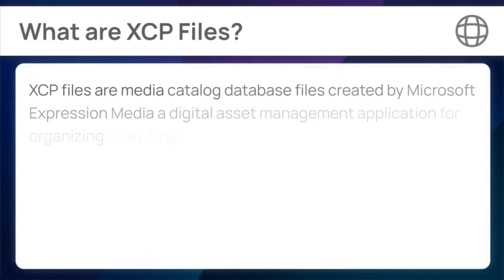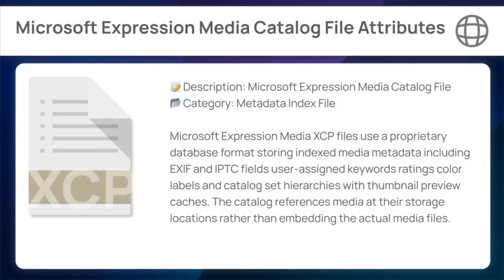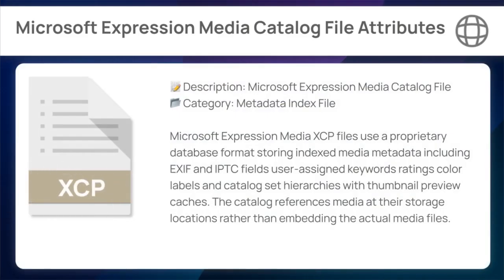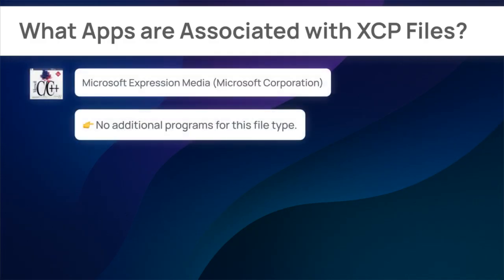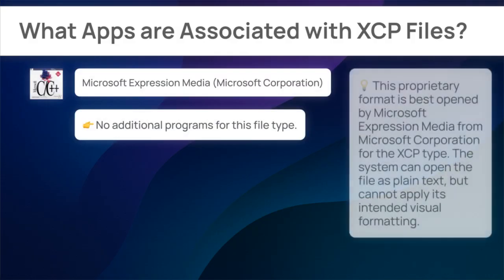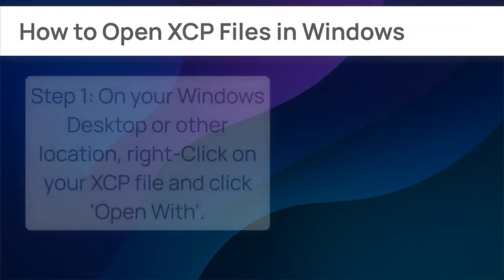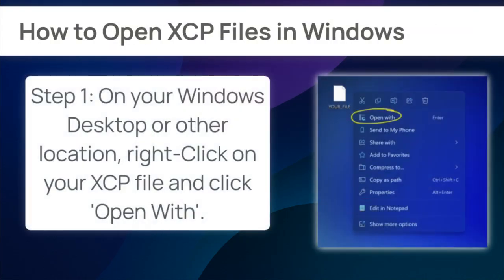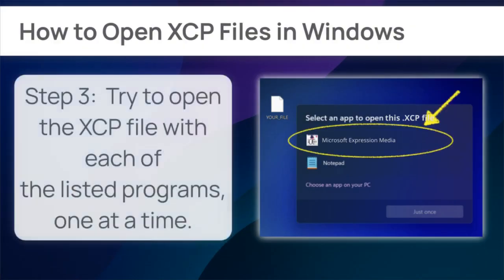How to Open XCP Files (Microsoft Expression Media or Phase One Media Pro)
Computer doesn't know what to do with your Microsoft Expression Media Catalog File? Learn how to identify, open, and fix these XCP files instantly. I'll cover manual fixes and the best automated tools.

XCP files are media catalog database files created by Microsoft Expression Media a digital asset management application for organizing searching and managing large photo and media collections. They contain thumbnail caches metadata indexes keyword tags ratings and organizational data for referenced image video and audio files in managed media libraries.

Microsoft Expression Media XCP files use a proprietary database format storing indexed media metadata including EXIF and IPTC fields user-assigned keywords ratings color labels and catalog set hierarchies with thumbnail preview caches. The catalog references media at their storage locations rather than embedding the actual media files.

▶ Steps to Open XCP:

- Explore the origins of the XCP file format
- Migrating to Current Software
- Opening in Expression Media
- Learn how XCP files are typically used
- Find the correct program to open the XCP file
- Fix mismatched XCP file associations in Windows
- Recovering Metadata
- Fix Windows problems that keep XCP files from opening

▶ XCP File Openers:

Microsoft Expression Media (Microsoft Corporation)

🛠️ Troubleshooting Steps:

1️⃣ Opening in Expression Media

If Microsoft Expression Media is still installed launch it and open the XCP catalog file. The media library displays with all organizational metadata thumbnails and search capabilities. Browse by keywords ratings folders or custom catalog sets to navigate your media collection as originally organized.

2️⃣ Migrating to Current Software

Since Microsoft Expression Media is discontinued migrate your catalog to current digital asset management tools. Phase One acquired the technology and continued it as Media Pro. Export metadata from Expression Media to sidecar XMP files that can be read by Adobe Lightroom Bridge or other DAM applications.

3️⃣ Recovering Metadata

If Expression Media is unavailable and you need the catalog metadata install the application through archived installers. Export your keyword assignments ratings and organizational data to CSV or XMP sidecar files. Import this metadata into your current photo management application to preserve years of cataloging work.

Timestamps:

00:00 - XCP File Introduction
00:30 - What Does XCP Mean?
00:51 - Understanding the XCP Format Structure
01:15 - Required Software: XCP
01:32 - How Do I Open a XCP?
02:00 - XCP Corruption Fixes
03:06 - All-in-One File Viewers